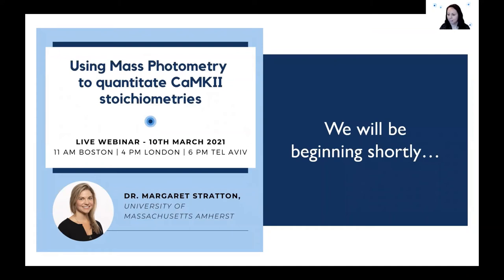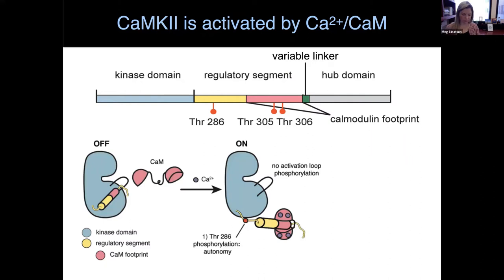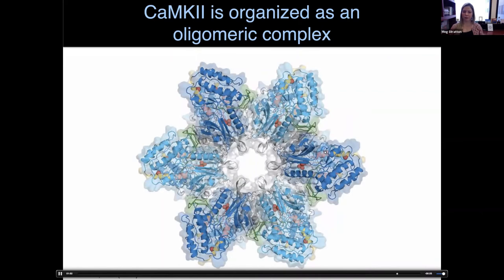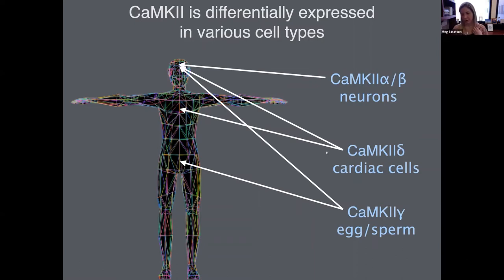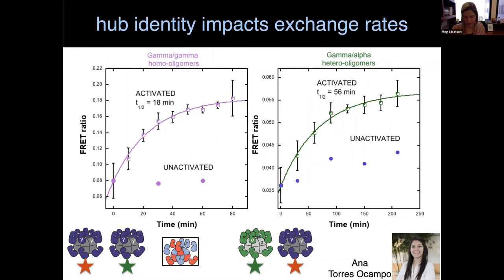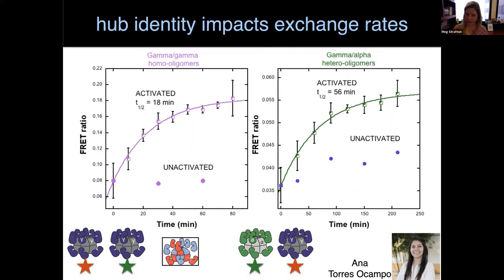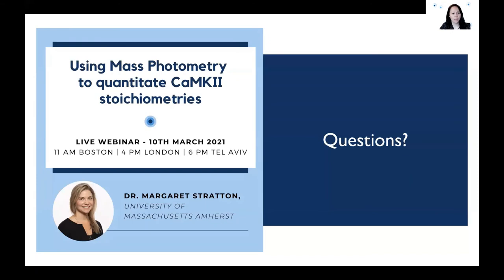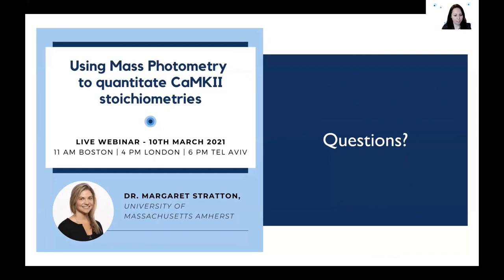[Webinar] Using Mass Photometry to Quantitate CaMKII stoichiometries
Rewatch our latest webinar feat. Prof. Margaret Stratton (UMass Amherst), featuring her work on the role of CaMKII in different tissues. Mass photometry helps to quantitatively determine the stoichiometry of different variants of this crucial oligomeric enzyme.